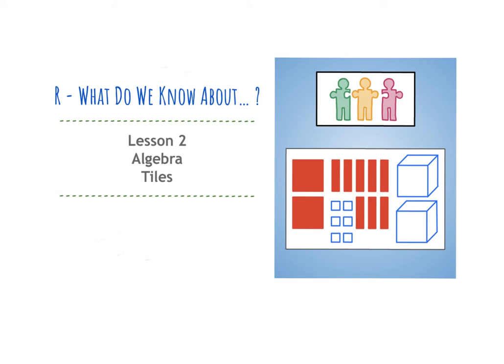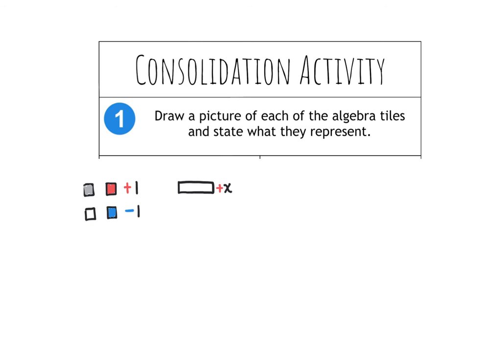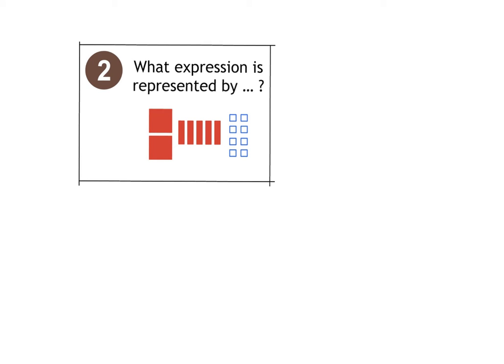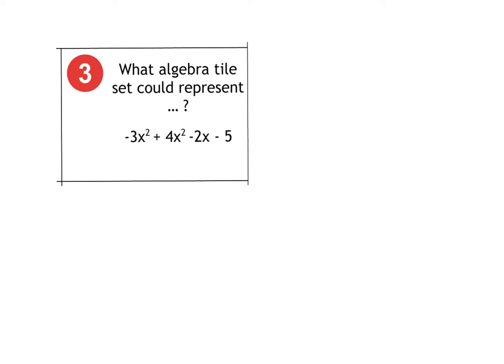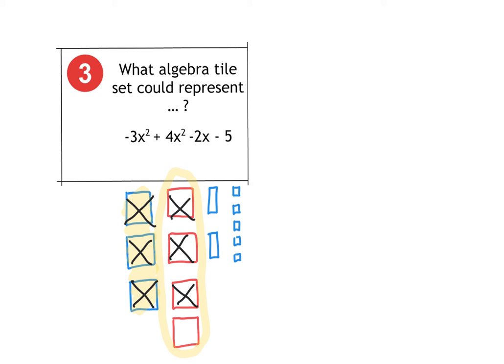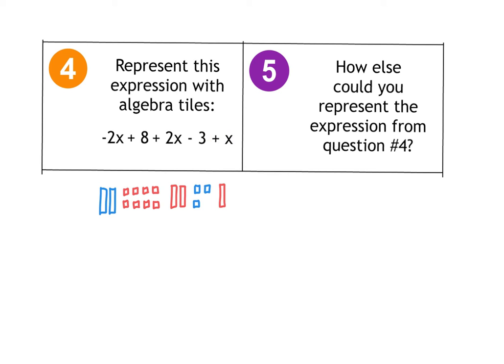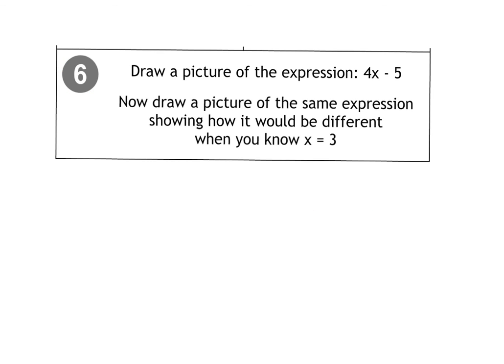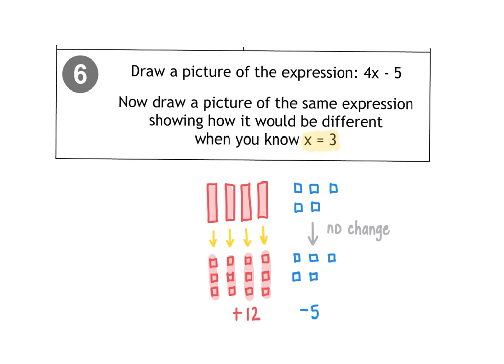R-2 - Algebra Tiles